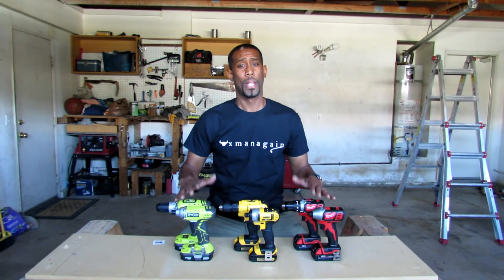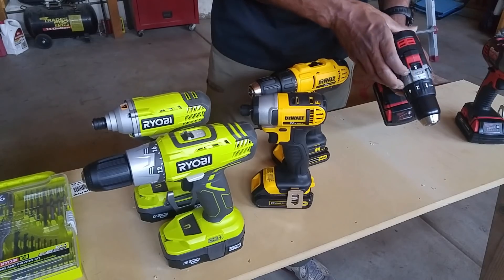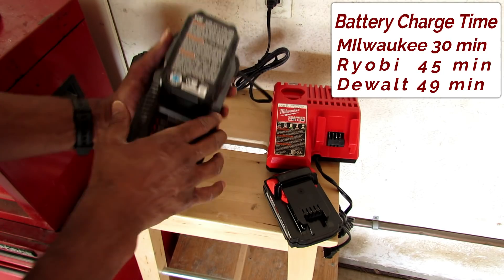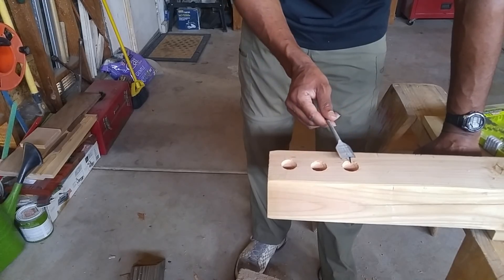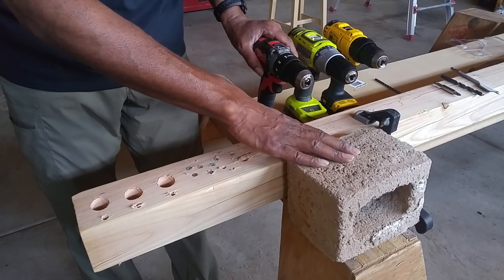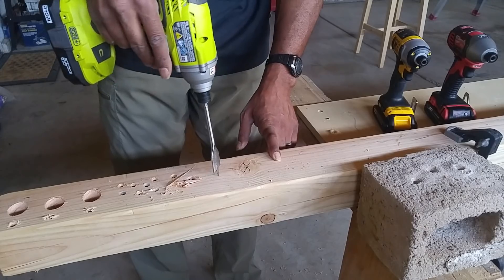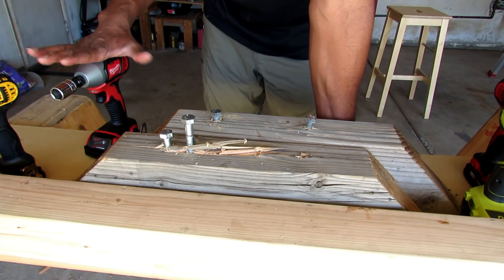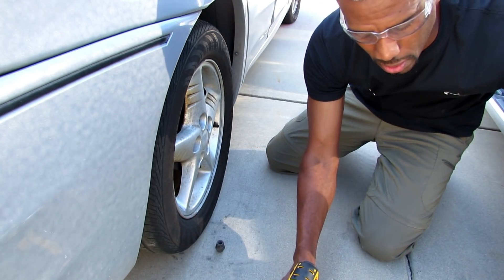This Is The Best Drill & Impact Driver | Milwaukee, DeWalt or Ryobi | Drill Challenge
Who makes the best drill & impact driver between  Milwaukee, DeWalt or Ryobi, let's have a  drill challenge. I compared these 3 drills against each other the  Milwaukee drill and impact driver with the DeWalt drill and impact driver plus the Ryobi drill and impact driver.

DeWalt Drill

Milwaukee Drill

Drill Bit set

Ryobi Drill

Equipment used:
Panasonic G9
Olympus OMD M1 Mark III
Rode Wireless go mic

Specification of the tools:
Milwaukee Drill 18V
torque 500 in-lbs
RPM 0-450/ 0-1800
Chuck 1/2 Metal single sleeve

Milwaukee impact drill torque 1500 in-lbs
RPM 0-2750
IPM 0-3450
1/4 Hex

Dewalt Drill 20V
300 UWO
RPM 1500 16 clutch settings

DeWalt impact drill 1/4 hex shank quick release
RPM 0-2800
IPM 0-3200
Max torque 1400 in-lbs

Ryobi Drill 18V
1/2 Heavy duty Chuck
Clutch 24 position
RPM 0-440/ 0-1600

Ryobi impact 1/4 hex coupler
RPM 0-2600
Torque 1600 in-lbs